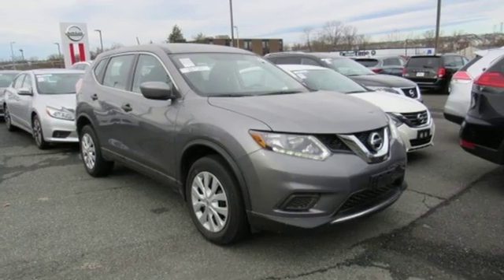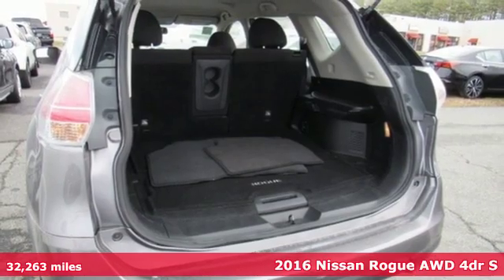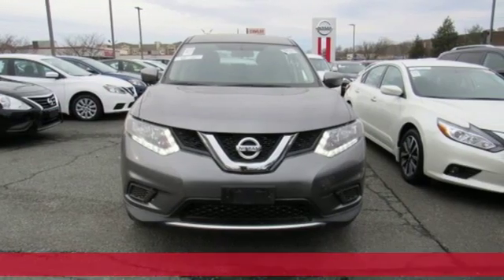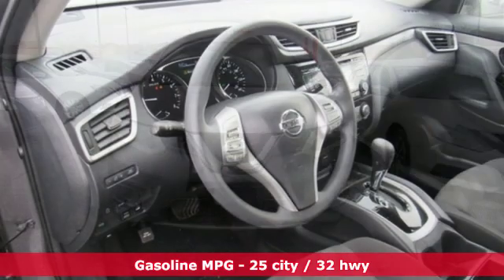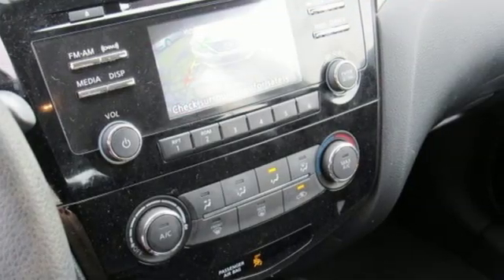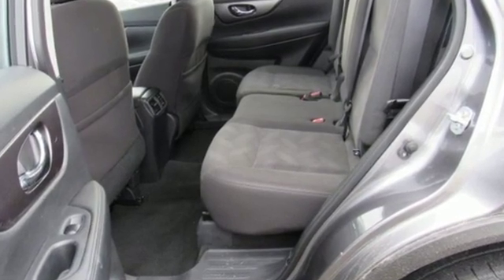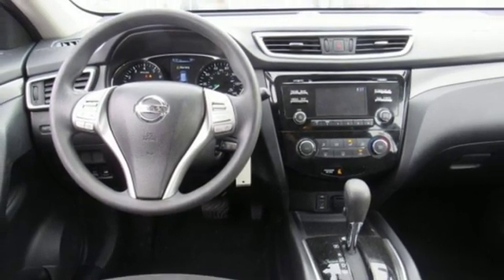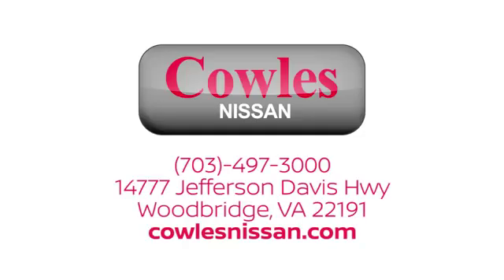Used 2016 Nissan Rogue Washington DC VA Woodbridge, VA P14964 - SOLD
Year: 2016
Make: Nissan
Model: Rogue
Trim: S
Engine: 2.5L I4 DOHC 16V
Transmission: CVT with Xtronic
Color: Gray
Interior: charcoal
Mileage: 32263
Stock #: P14964
VIN: KNMAT2MV6GP612735

Address:
14777 Jefferson David Hwy